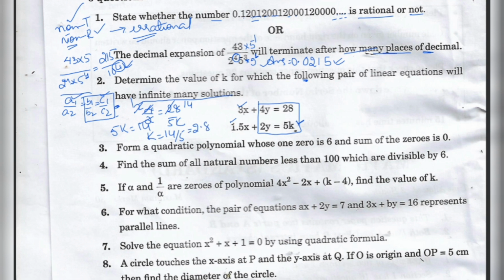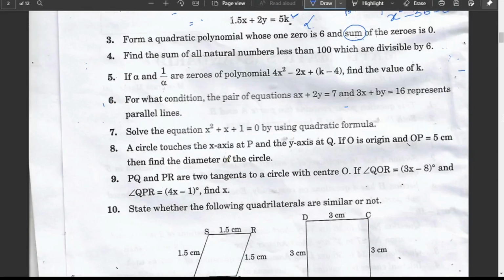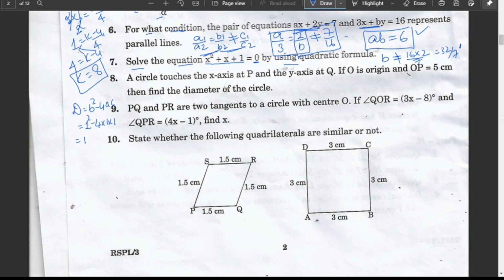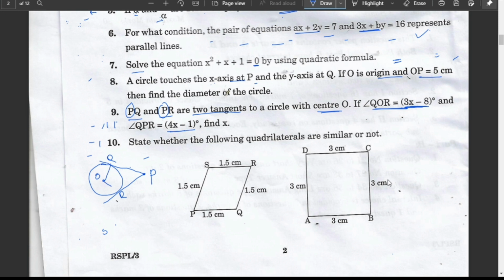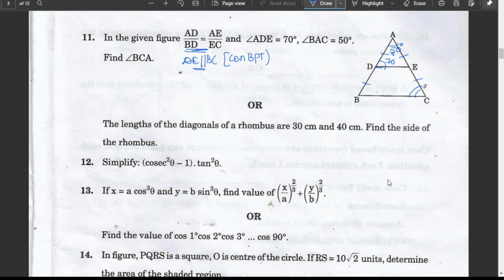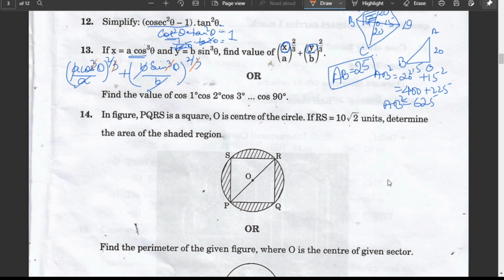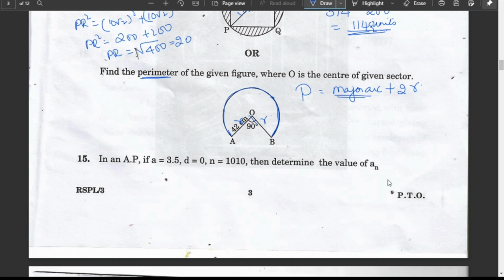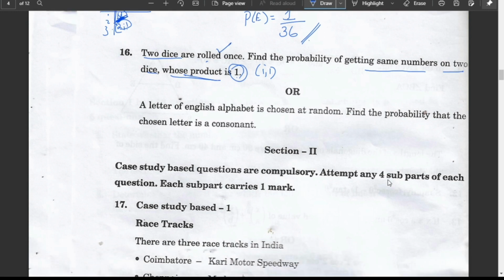RSPL-3|Mathsamplepaper2021|Q1_Q16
RSPL-3